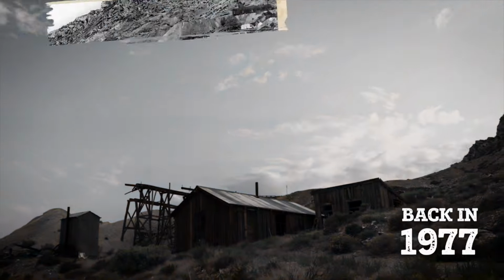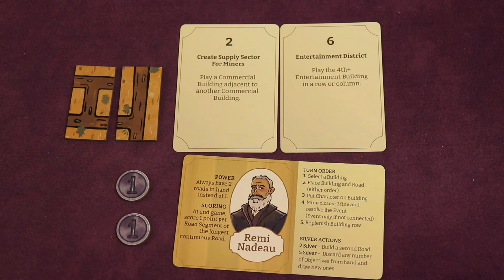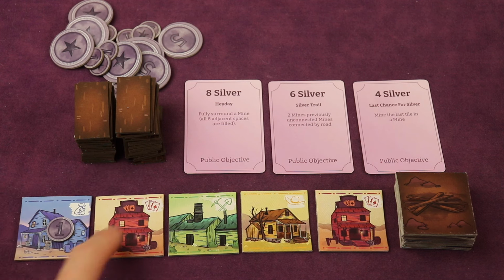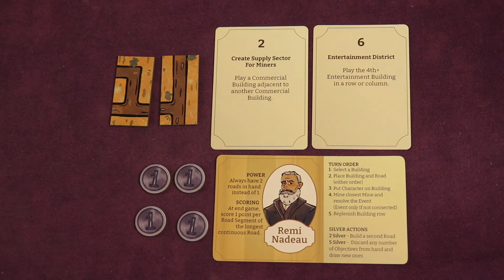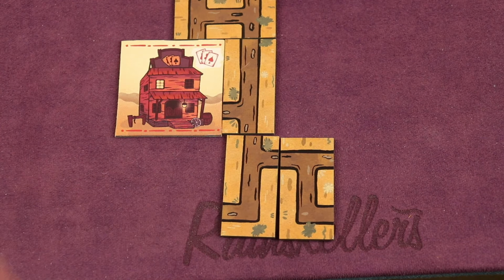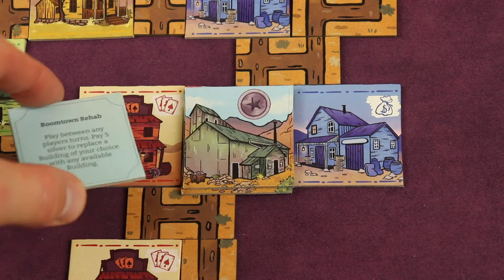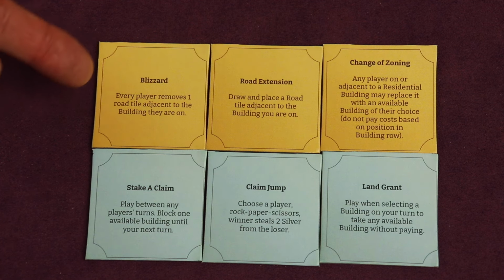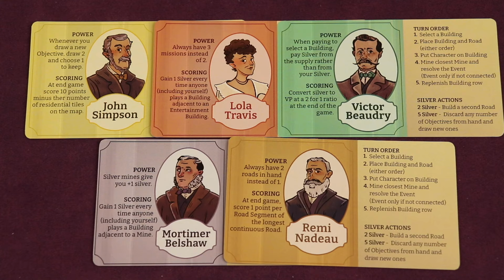Cerro Gordo Silver Mines - Rebuild a Ghost Town!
My preview of this tile laying game where you'll be rebuilding the Cerro Gordo Silver Mines back in the 1860's! This is where  @GhostTownLiving  has been living and rebuilding the mines for the last 4 years!

0:00 - Intro
1:18 - Overview
16:15 - Outro